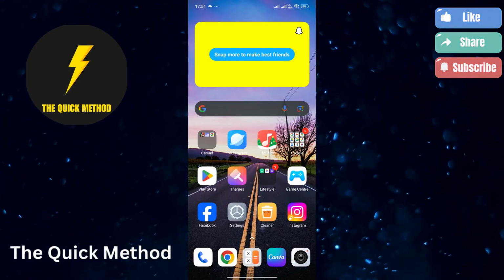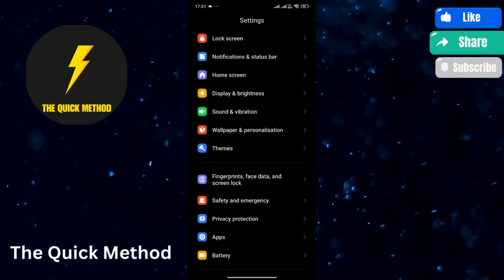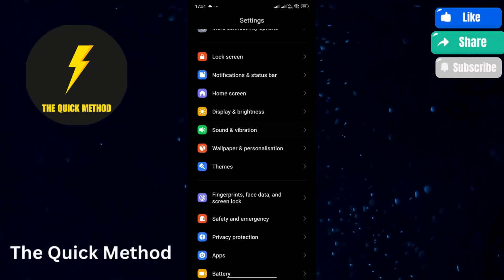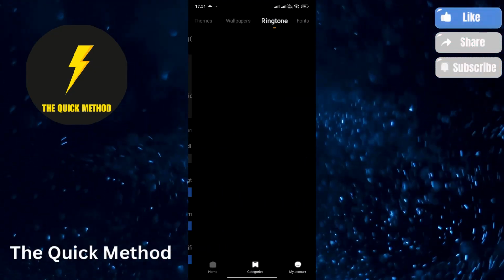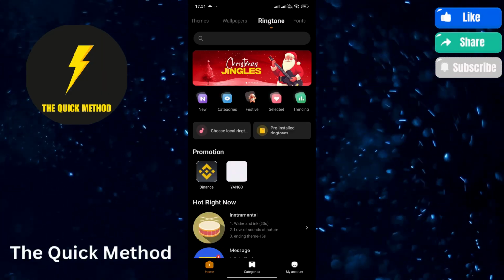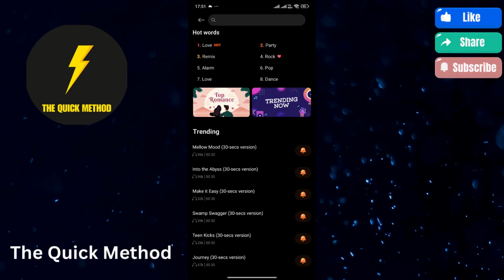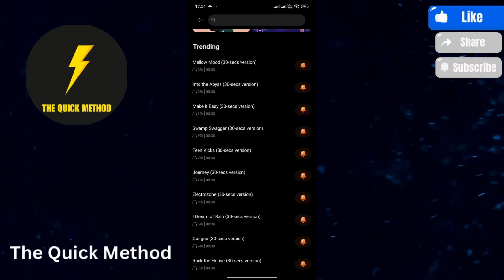Set Song As Ringtone On Android Phone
"Learn how to set any song as a ringtone on your Android phone with this step-by-step tutorial! Discover how to customize your ringtones using built-in settings or third-party apps to personalize your device. Perfect for Android users who want to make their favorite music their ringtone. Works on all Android devices with easy-to-follow instructions!"